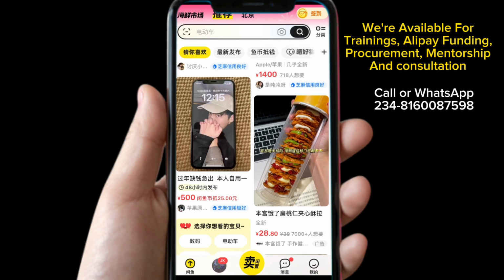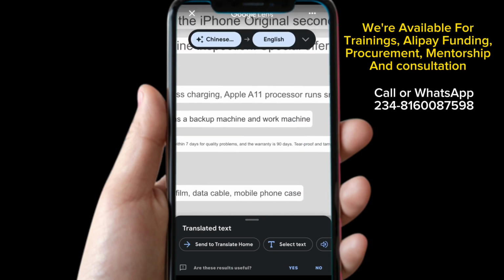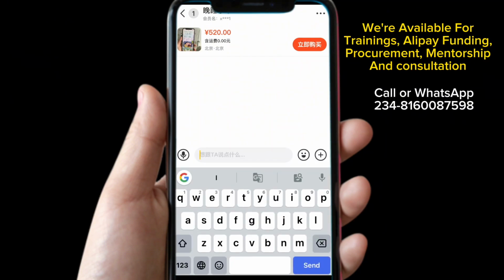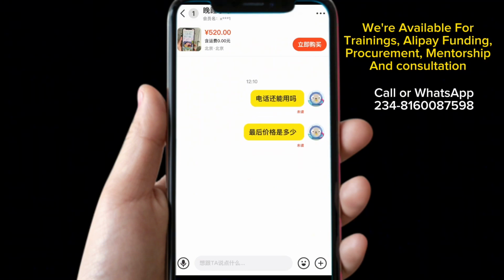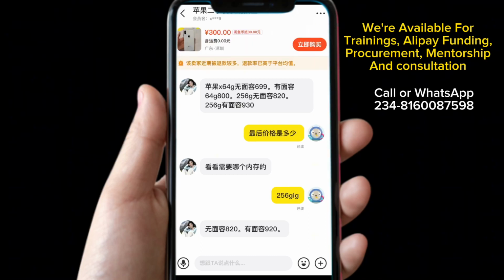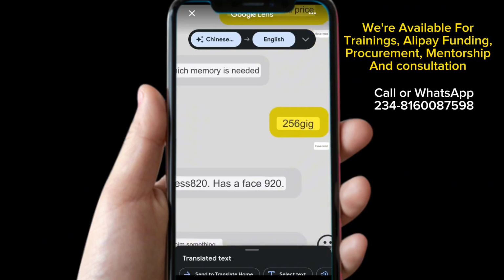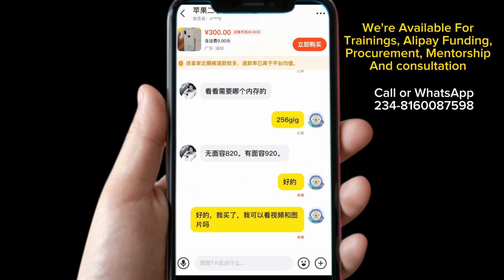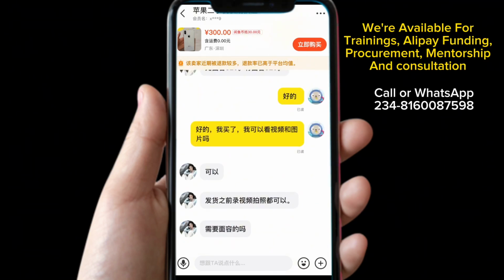HOW TO CHAT WITH A SUPPLIERS ON IDLE FISH (XIANYU) 2024 NEW METHOD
𝐋𝐢𝐧𝐤 𝐓𝐨 𝐎𝐮𝐫 𝐓𝐫𝐚𝐢𝐧𝐢𝐧𝐠𝐬:
𝐡𝐭𝐭𝐩𝐬://𝐬𝐞𝐥𝐚𝐫.𝐜𝐨𝐦/𝐦/𝐙𝐢𝐨𝐧𝐡𝐮𝐛𝐥𝐨𝐠𝐢𝐬𝐭𝐢𝐜𝐬

SIMPLE METHOD TO CHAT WITH YOUR SUPPLIERS ON IDLE FISH

TELEGRAM PREMIUM GROUP

direct whatsapp  ➜ wa.link/b4ypyj